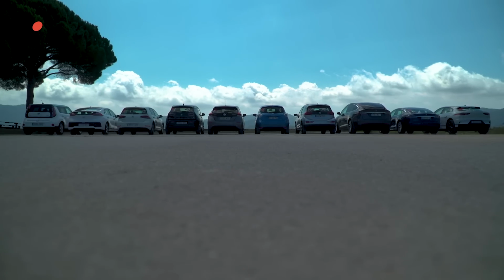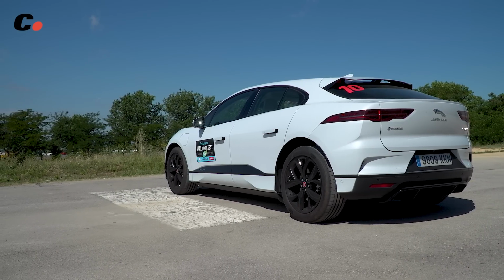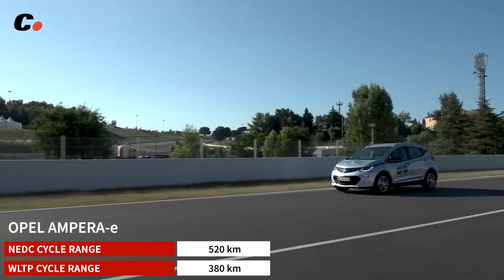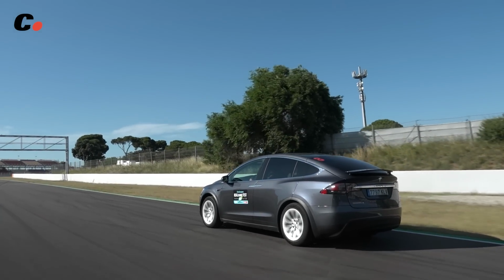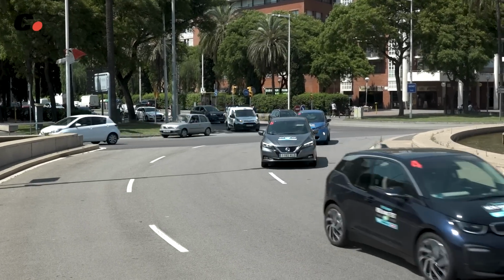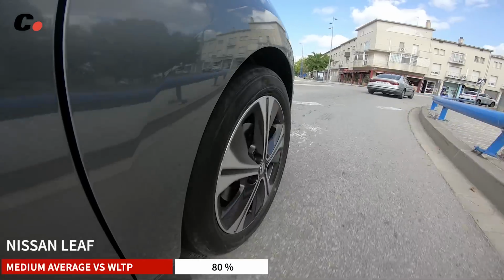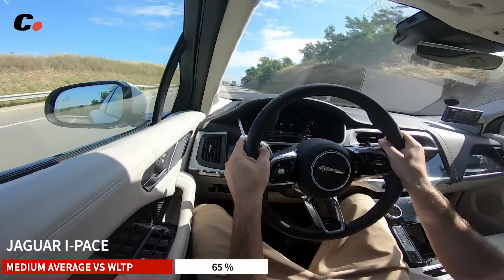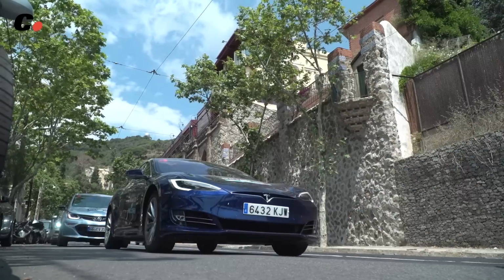What is the range of electric cars in 2018? | REAL RANGE TEST | English Version | coches.net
What is the range of electric cars in 2018? To provide an answer to that stingy question, we decided to test 10 electric vehicles for sale in Europe, in order to find out what is their REAL range:

- Jaguar i-Pace
- Opel Ampera-e
- Renault Zoe
- Nissan Leaf
- BMW i3
- Volkswagen e-Golf
- Hyundai Ioniq Electric
- Kia Soul EV

Our test route took place in the town province of Barcelona (Catalonia, Spain), starting and finishing at the Barcelona-Catalunya
racetrack. Each car's battery was at 100% charge in the beginning of the test, and each car was driven until complete depletion of its battery.

The first European real range test for EVs was conducted by coches.net (Spain's leading car marketplace and online magazine) with collaboration of AutoBest and Circuit de Barcelona-Catalunya.

Hosted by Joan Dalmau @DalmauParera
Filmed and edited by Crator

Copyright coches.net 2018